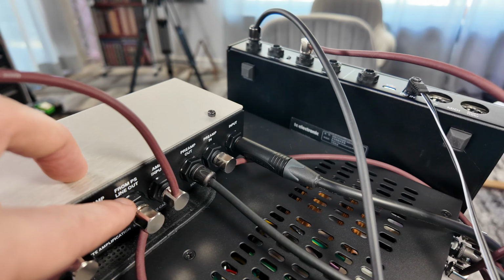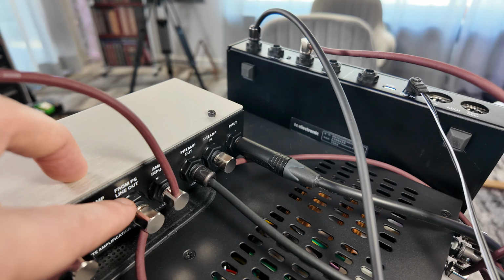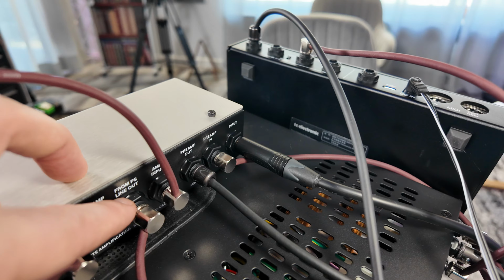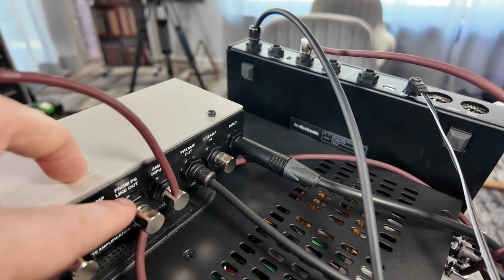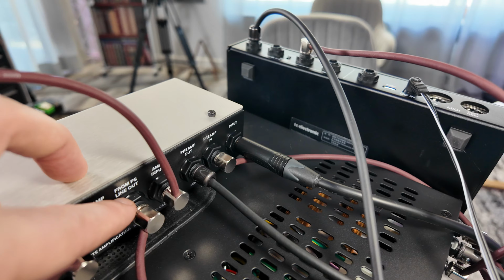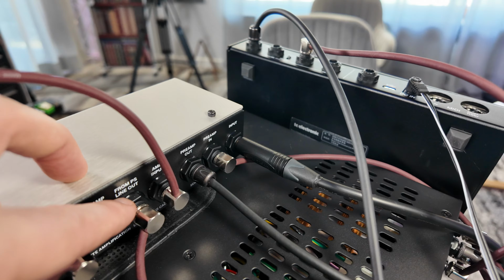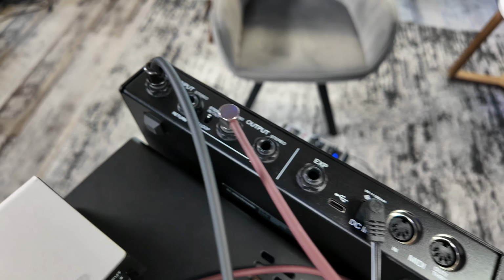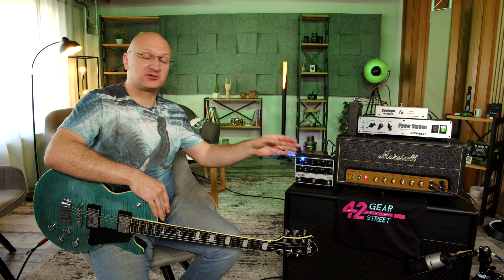BEST ATTENUATOR GOT BETTER - Fryette Cyclops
If you have a POWER STATION you might want a CYCLOPS!